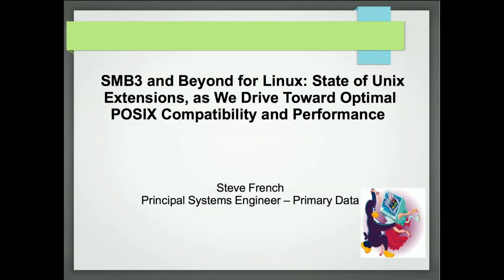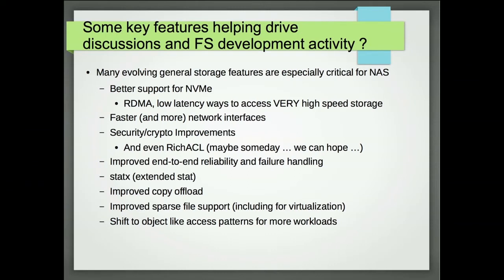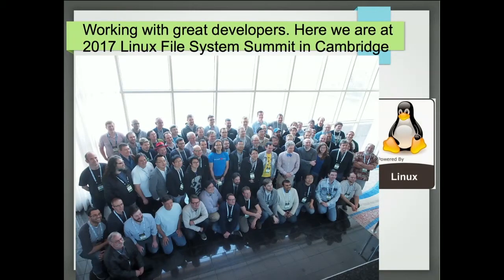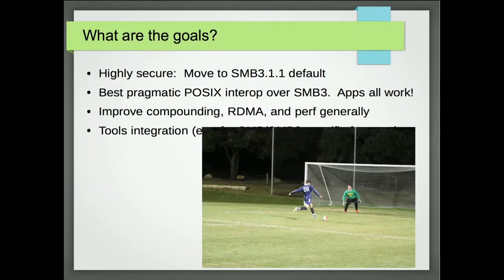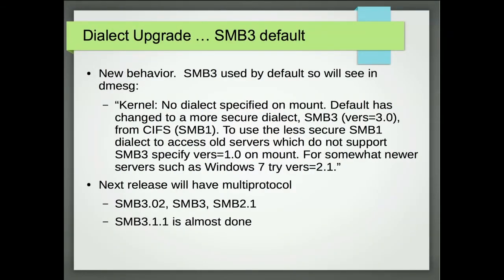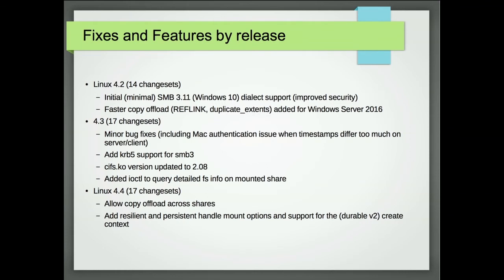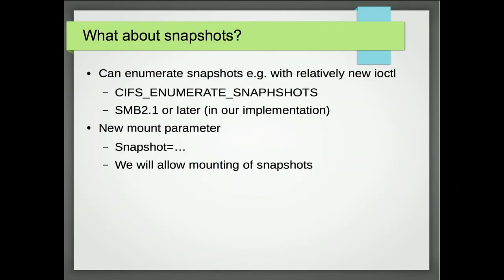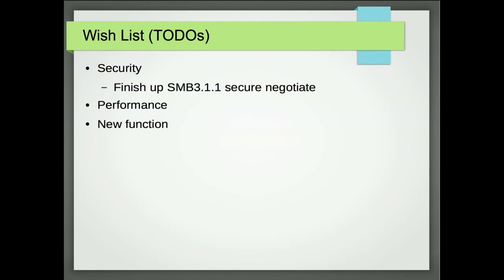SDC 2017 - SMB3 and Beyond for Linux: State of Unix Extensions, as We Drive... - Steven French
Abstract:
The Linux Kernel client for SMB3 continues to improve, but full POSIX compatibility required protocol extensions. This presentation will discuss the recent improvements to the Linux cifs/smb3 kernel client:

1. Much improved posix compatibility
2. Improved snapshot, copy offload, global namespace and acl support
3. Support for the new ‘extended stat’ (statx) kernel API
4. Improved performance (large file i/o, and also for retrieving metadata)
5. Security improvements (encryption, idsfromsid, and new signing features)
6. Future direction … what changes to expect in the next few months